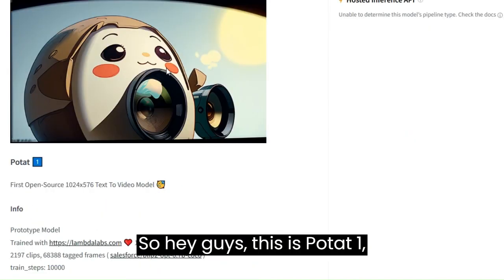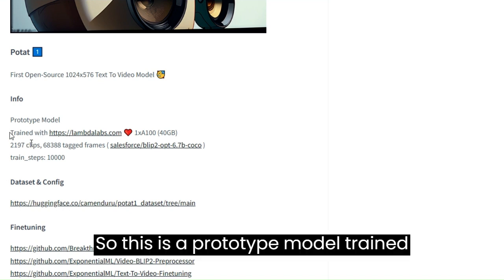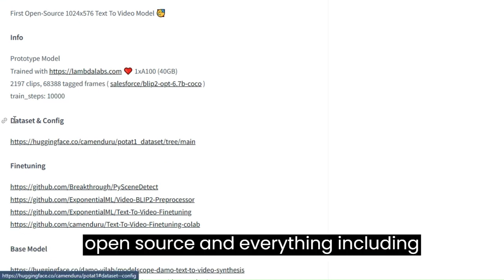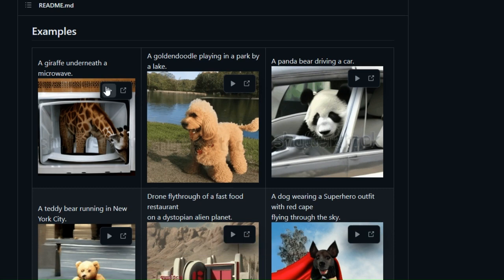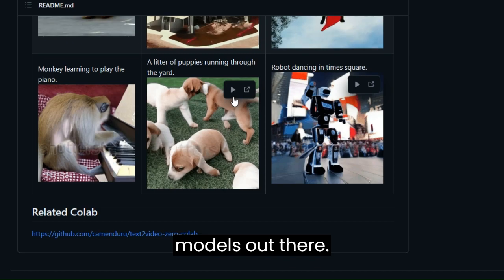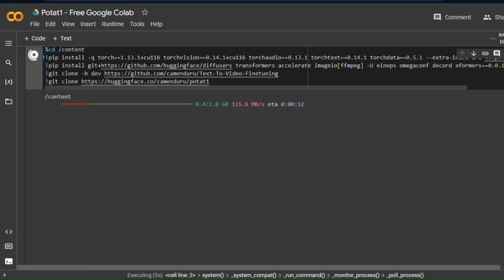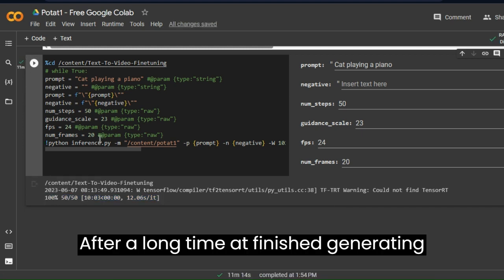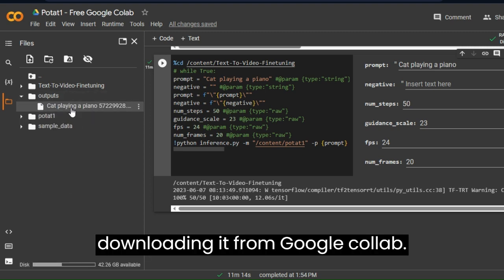Potat1 First Open-Source HIGH RES Text To Video Model with Examples, FREE Google Collab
In this video I go through Potat1 which is the first Open-Source HIGH RES Text To Video Model in the world of AI, I also provide some example generations and Free Google collab.

Transcript:

So hey guys, this is Potat 1,
00:03
the first open source high resolution text to video model.
00:11
So this is a prototype model trained with Lambda
00:16
Labs with 10,000 steps and it's fully open source and everything including data sets are available.
00:22
So let's see some example generations.
00:26
So these are some example generation provided by the developer on the GitHub page.
00:31
00:48
Overall, we can see that the generations area a bit great compared to other models out there.
00:57
01:02
First we have to change the runtime to GPU and run the first block of code that install required Python packages.
01:32
Next we have to give the video prompt and some parameters and click on run.
01:59
After a long time at finished generating our video, you can preview it by downloading it from Google collab.